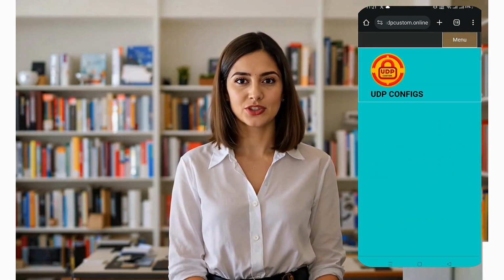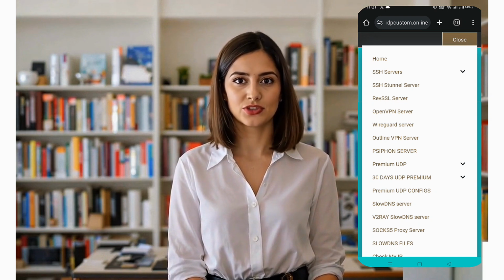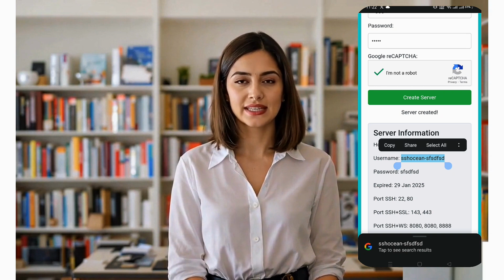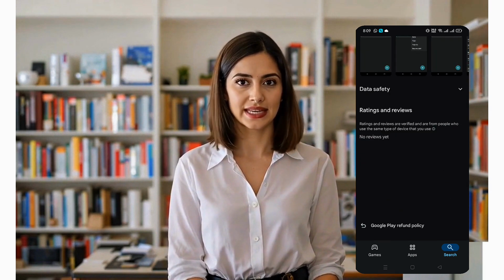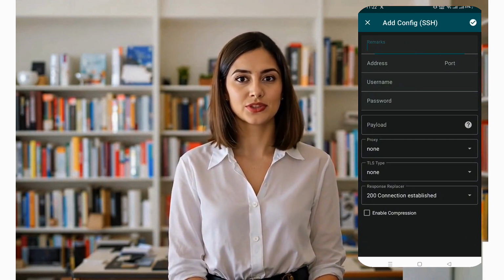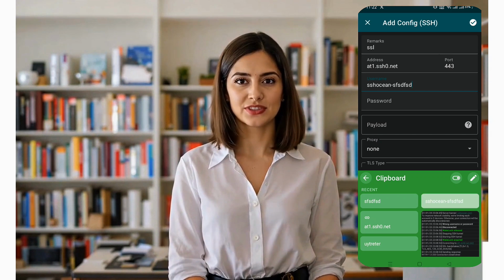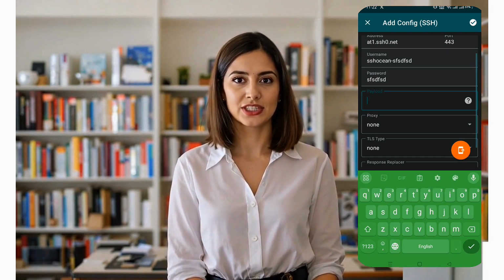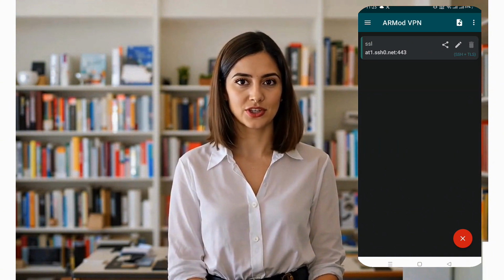Setup SSH/SSL/TLS Server on ARMOD VPN | Fast & Secure VPN Connection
Want a fast and secure VPN setup? In this tutorial, we’ll show you how to create an SSH/SSL/TLS server payload and set it up on ARMOD VPN for a stable, encrypted connection. This method enhances your internet speed while keeping your browsing private and secure.

🔹 Steps Covered:
✅ Create an SSH/TLS server account
✅ Configure the server on ARMOD VPN
✅ Secure your internet connection with encryption
✅ Verify your IP for successful setup